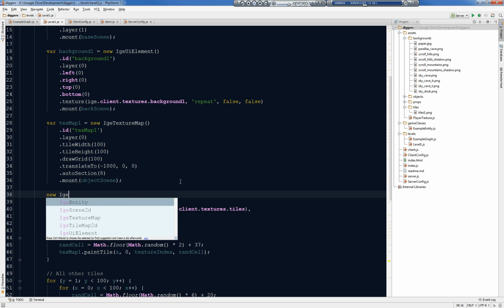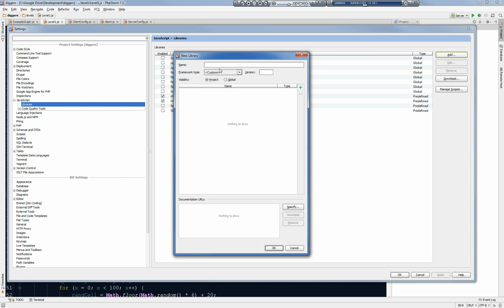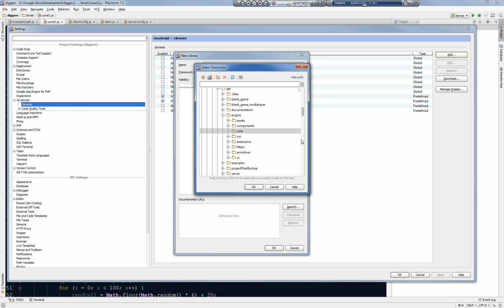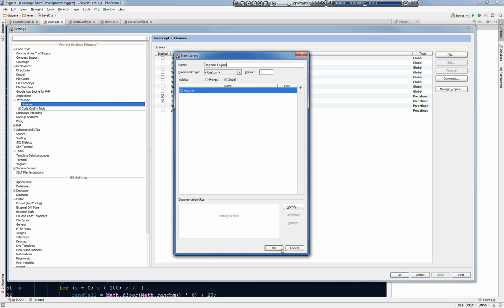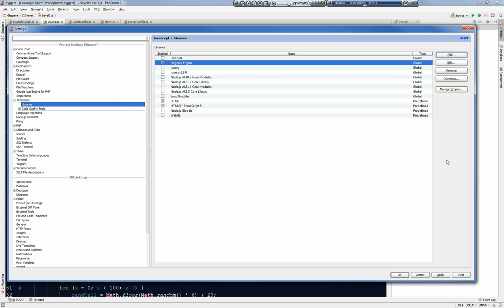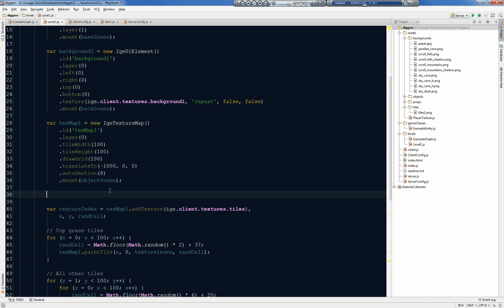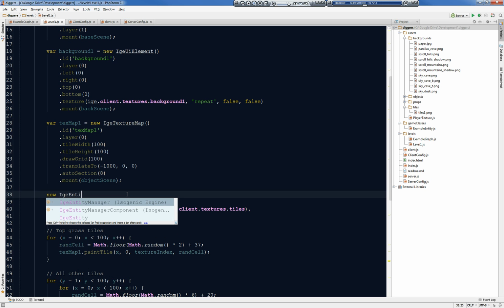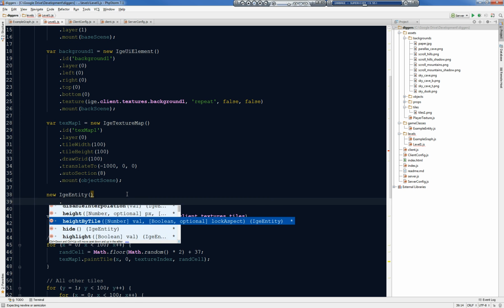Isogenic Engine - Code AutoComplete in PHPStorm and WebStorm